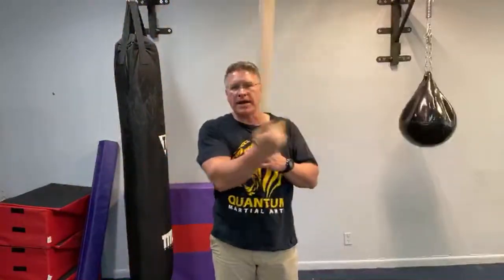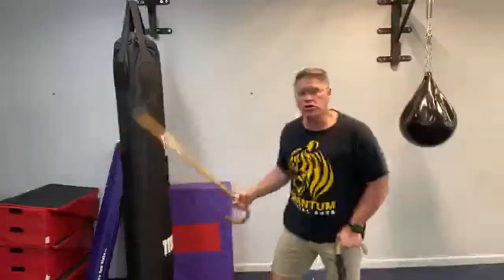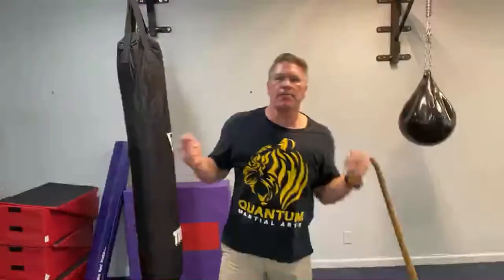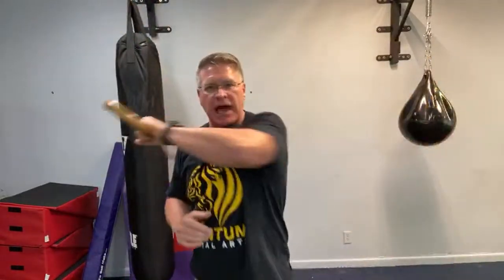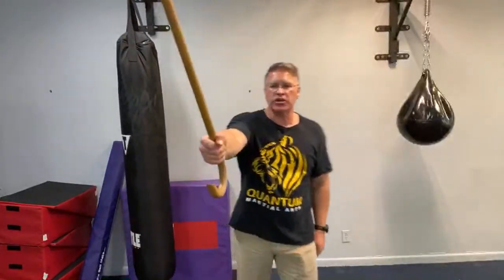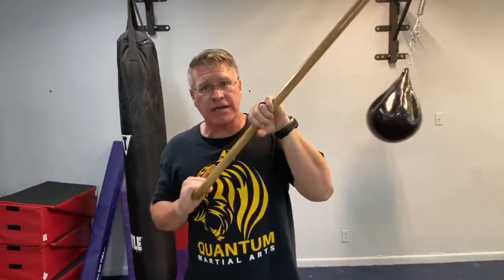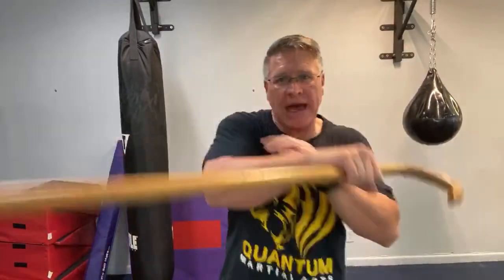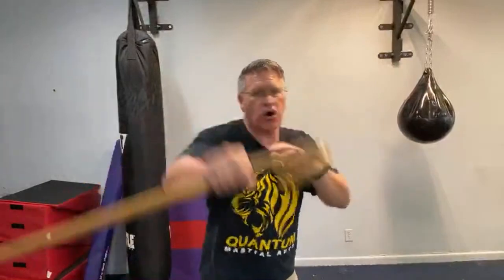Don’t make this mistake! Learn how to use a walking cane for self defense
Don’t make this mistake of cane self defense training. Instead you can learn how to use a walking cane for self defense In this easy to follow cane self defense tutorial and workout. Can you use a walking cane for self defense? Yes! Don’t make this mistake, You can use a walking cane for self defense because it gives you reach advantage, increases your striking force, speed and power, and the walking cane doesn’t break easily or bleed. Plus you can learn how to use a walking cane for self defense and you can use a walking cane for self defense because you can take it with you anywhere and every where you go. Can you use a walking cane for self defense? Yes! How can you use a walking cane for self defense? Simple thrusts and strikes are always the best self defense cane techniques to use and practice.